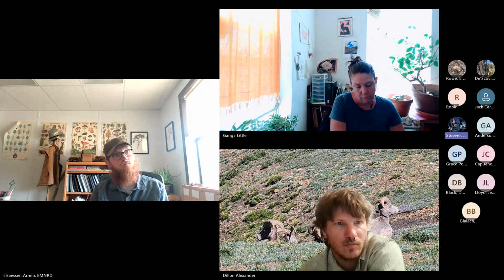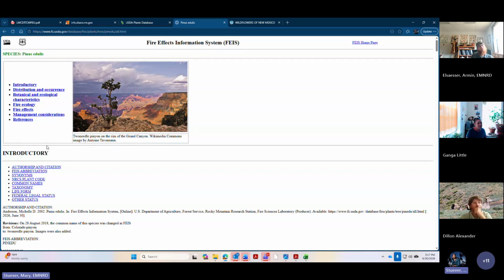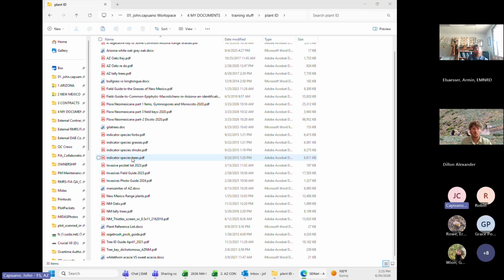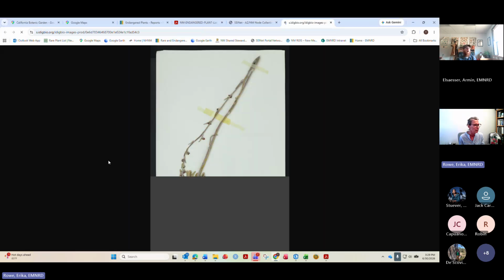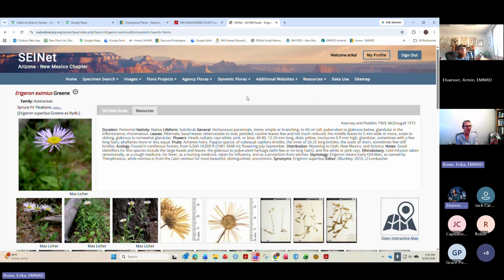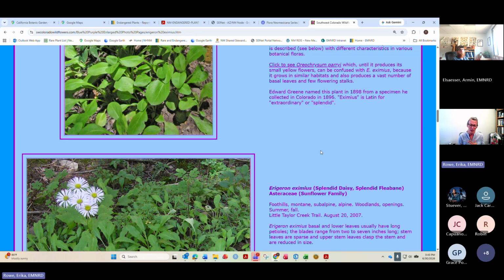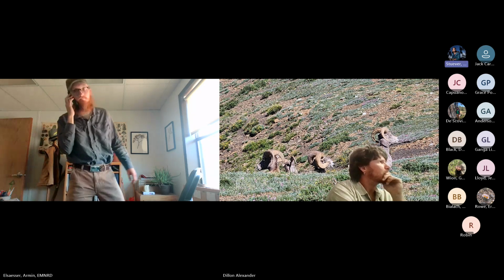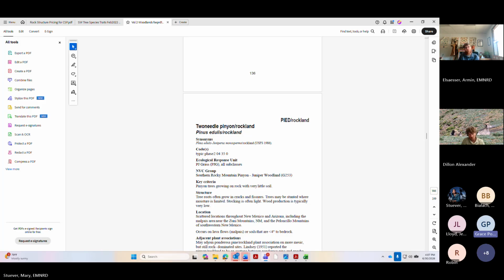Plant Association Facilitator Training (Part 2)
This is the second in a multi-part training program to train facilitators to hold field-based workshops on Plant Associations of Forests and Woodlands in the Southwest. The training includes field sessions as well as these virtual sessions.